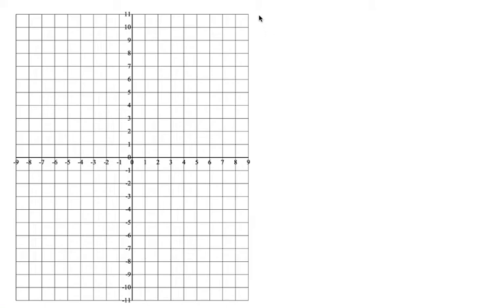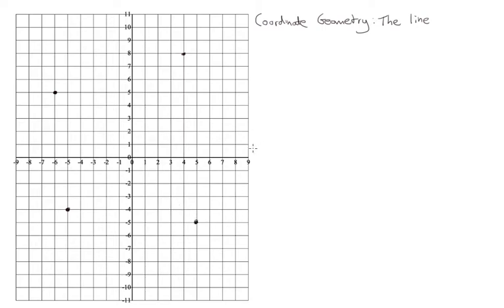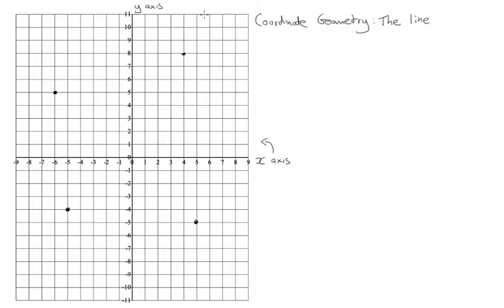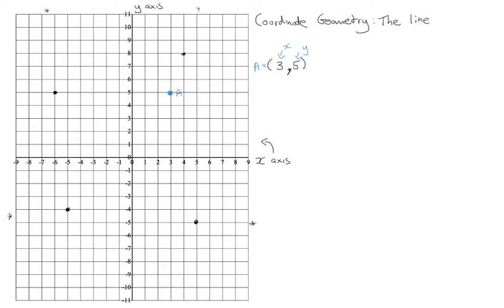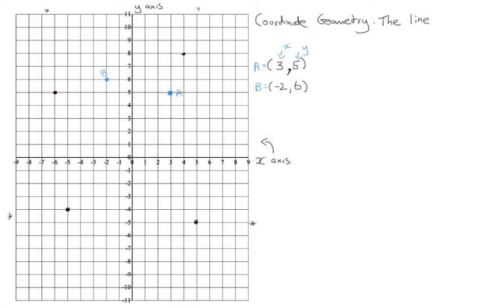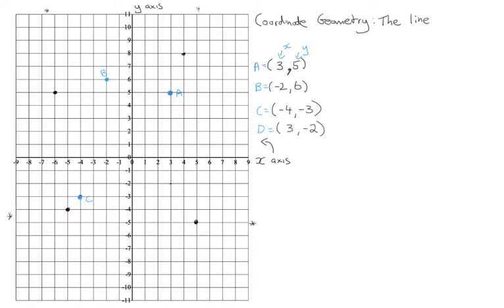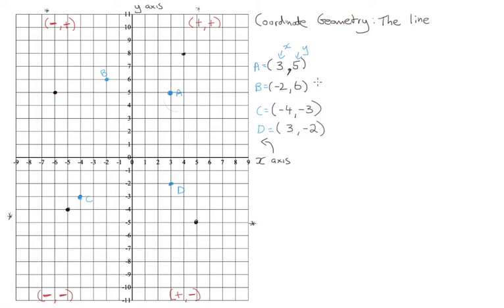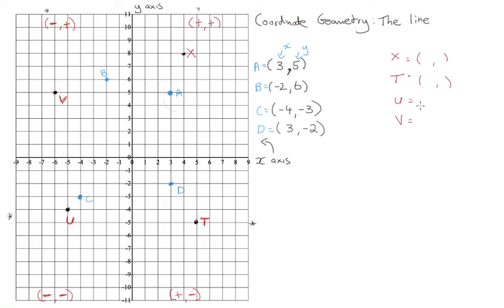CG: The Line - Coordinating the plane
Identifying and plotting coordinates. This video is a brief introduction to coordinate geometry. This is primarily aimed towards leaving cert students.